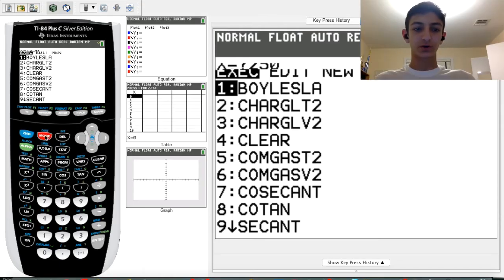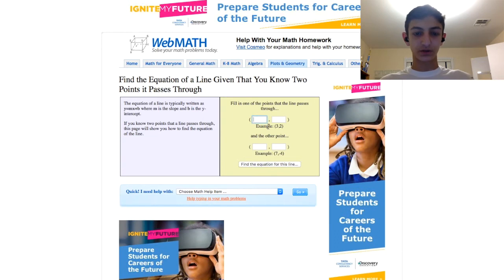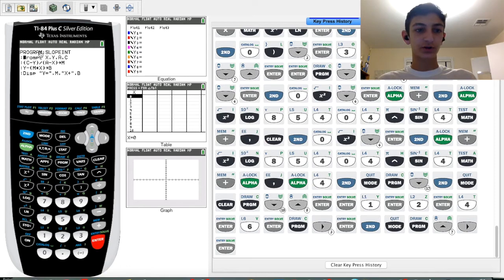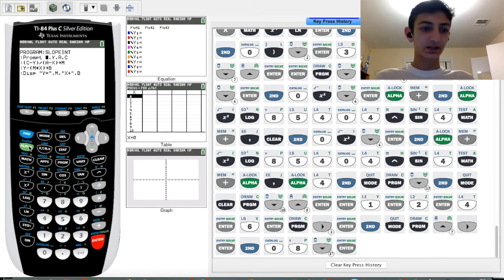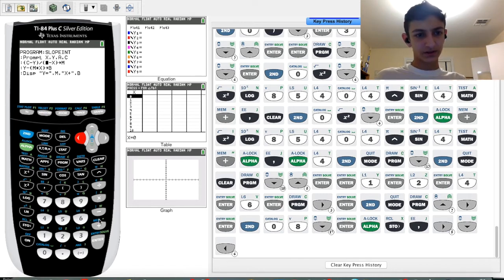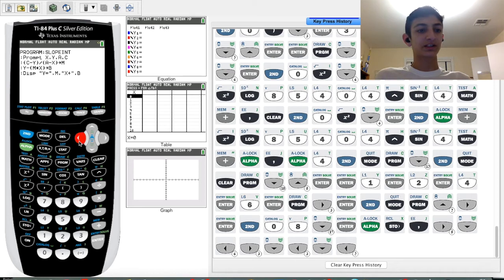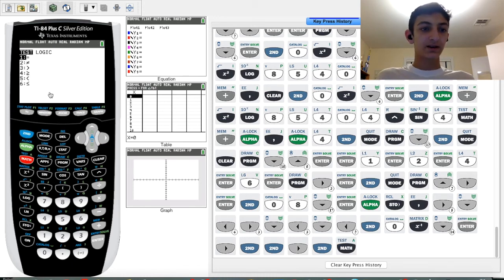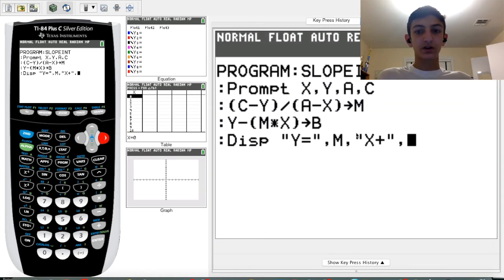Ti83 Ti84 calculator program slope & y intercept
Comment other ideas for programs.

Link to buy a ti 84 calculator with color:
Link to buy a ti 84 calculator no color:

Code for slopeint program:
:Prompt X,Y,A,C
:(D-Y)/(C-X) M
:Y-(M*X) B
:Disp "Y=",M,"X+",B